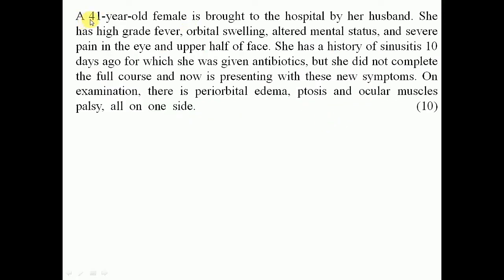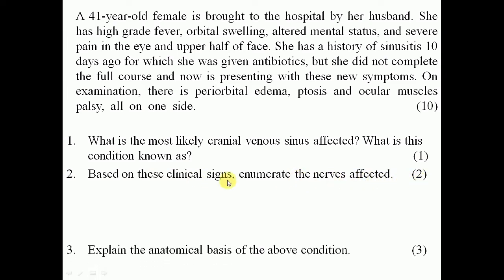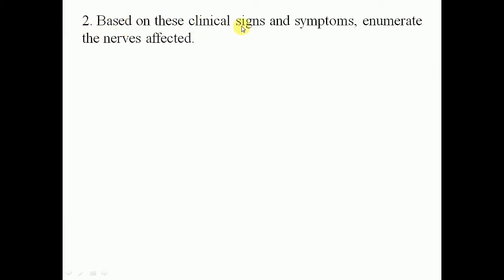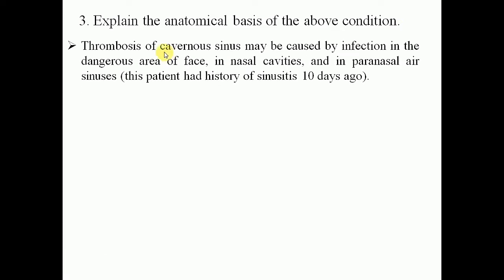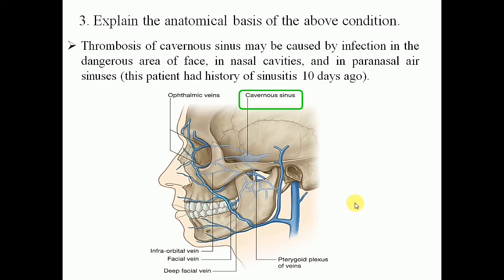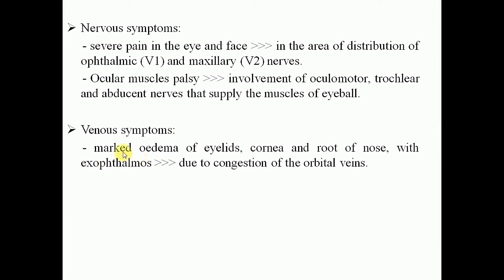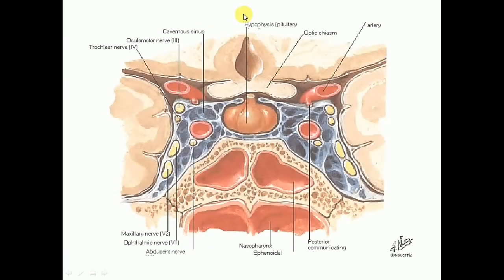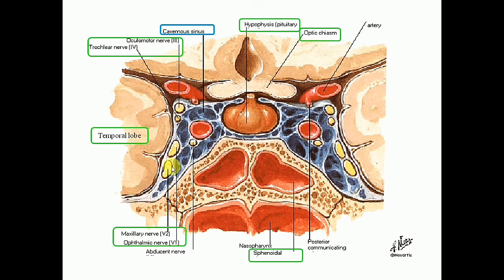Clinical Anatomy scenario-based problem solving cases : Head & Neck-3 - By Dr Mitesh Dave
The video is about scenario-based case of Clinical Anatomy followed by structured essay questions related to Head & Neck.